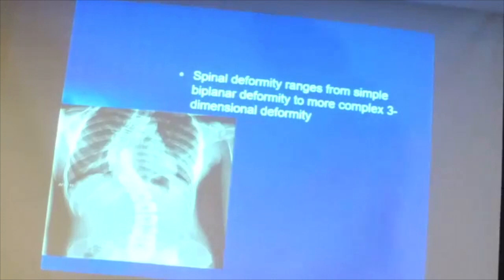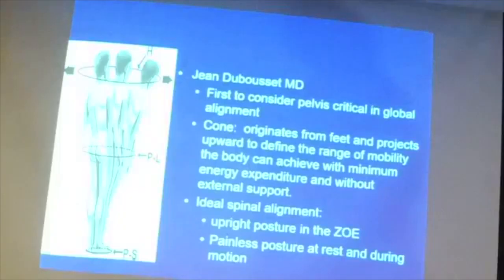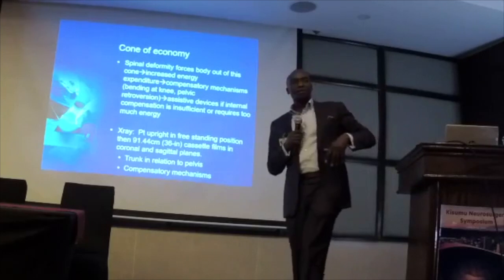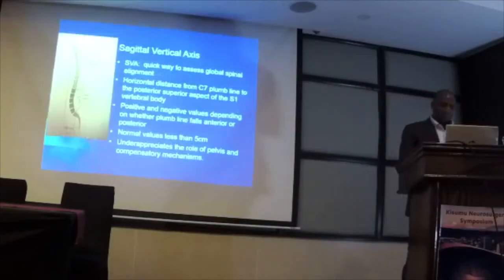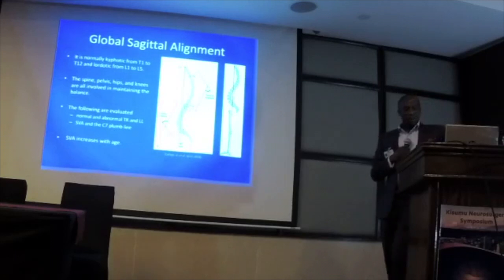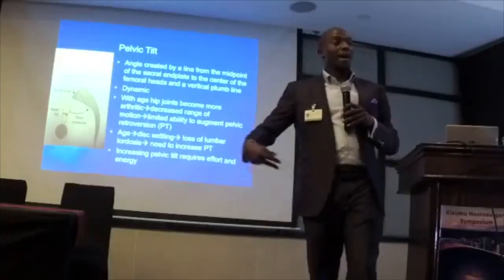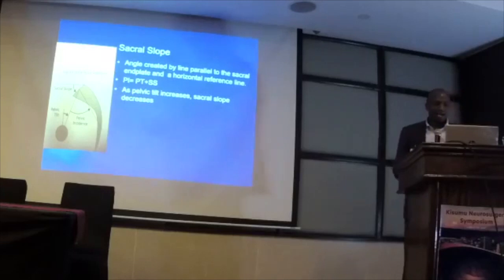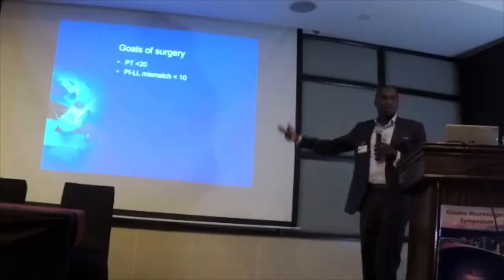Principles and Techniques of Complex Spine Surgery